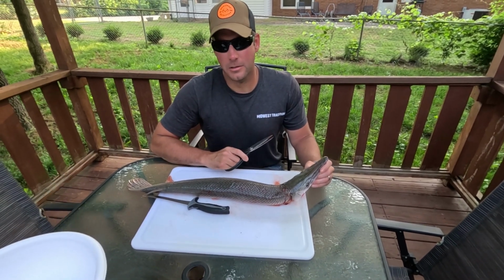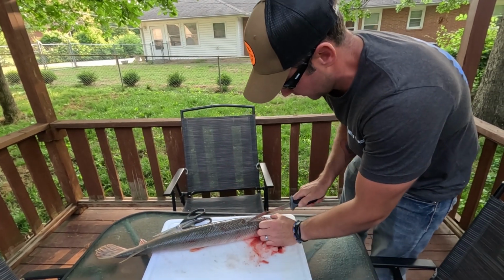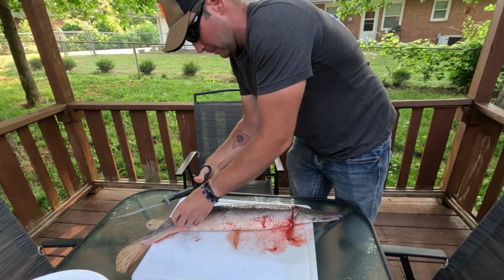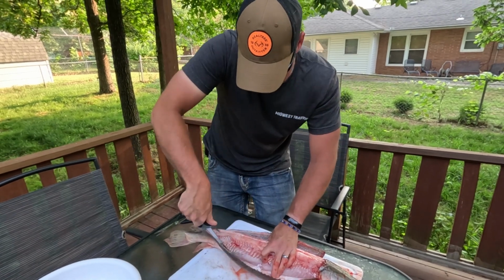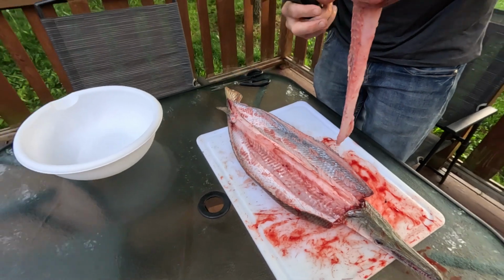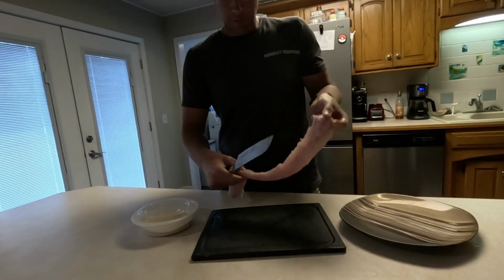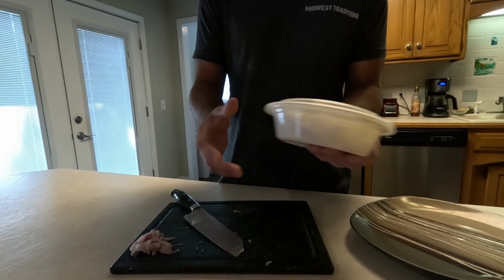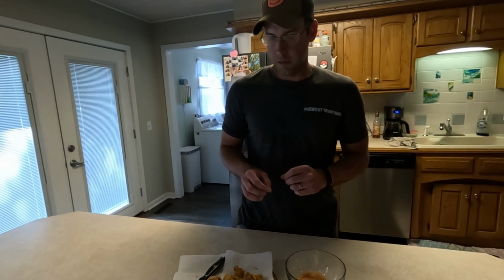Gar - Catch/Clean/Cook!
In this video, I caught a shortnose gar, while fishing for catfish! I won't pass up an opportunity to put shortnose gar AND teach you all how to put the meat in the fryer!  I am fishing Truman Lake in Missouri, and caught a gar on a goldfish! For some reason or another, the gar were really staging in the area that I was trying to catch flathead catfish.  Every time I would soak a live bait for flat head catfish, a gar would take the bait!  However, for this video, that was okay with me!  If you enjoy kayak fishing for catfish, or just kayak fishing in general, OR just distance kayaking! THIS is the video for you!